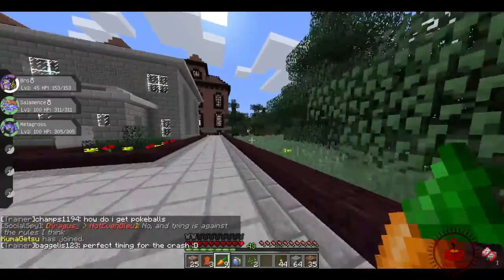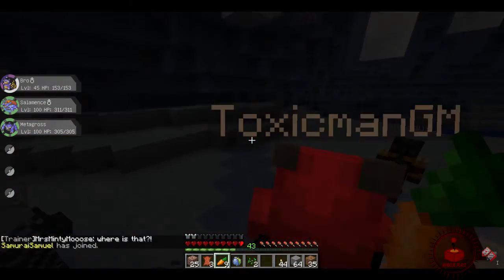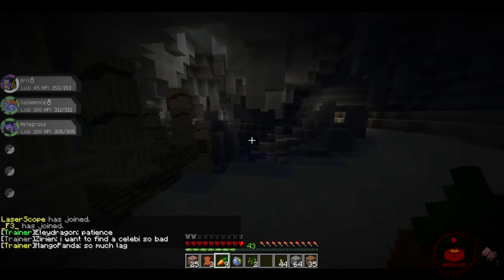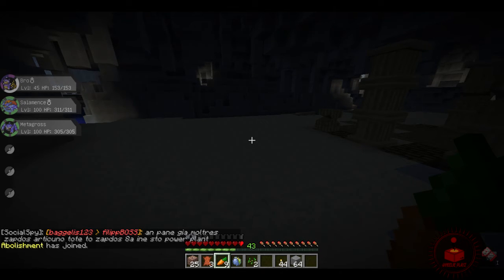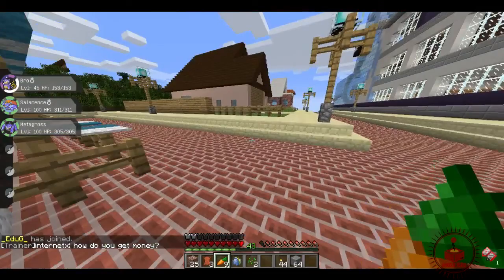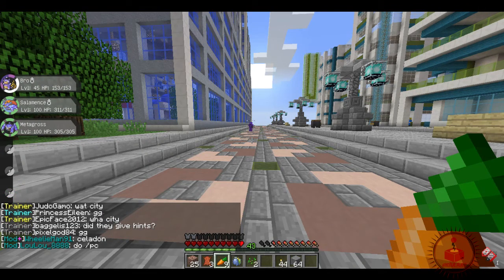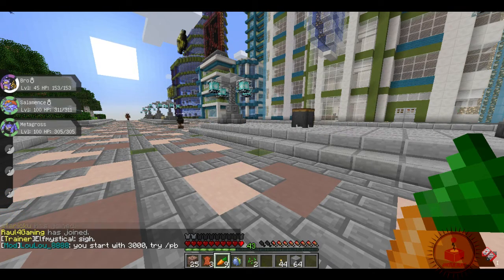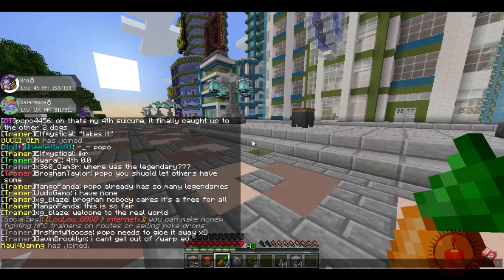PokeMC Community Monday: Legendary Hunt!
I finally bring you a video of pokemc's legendary hunt!